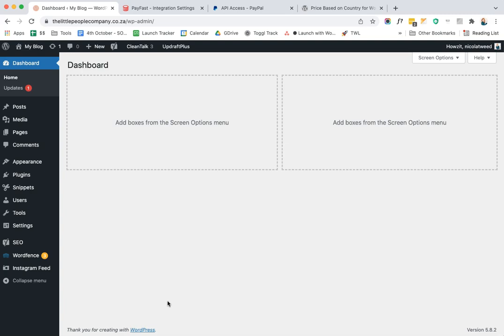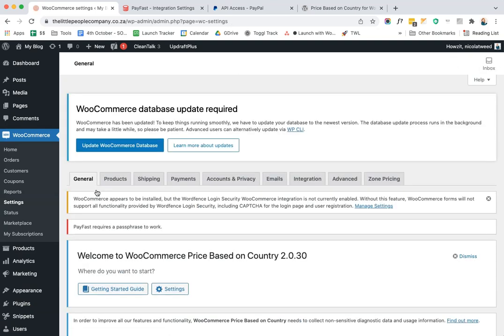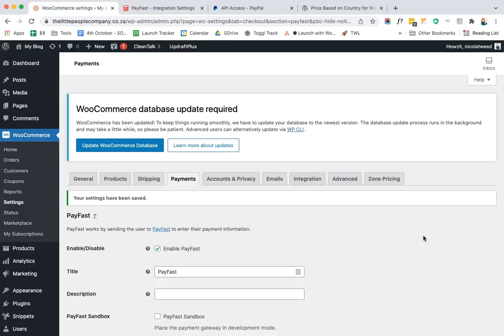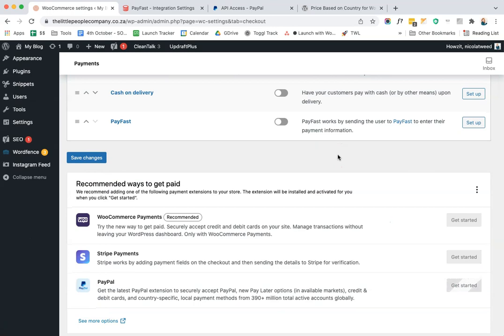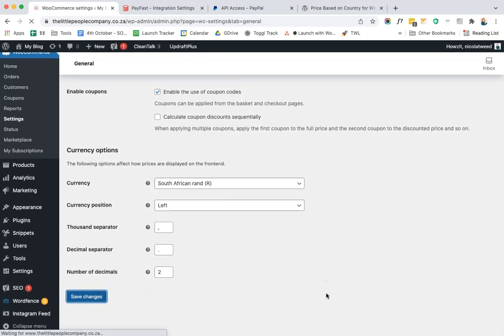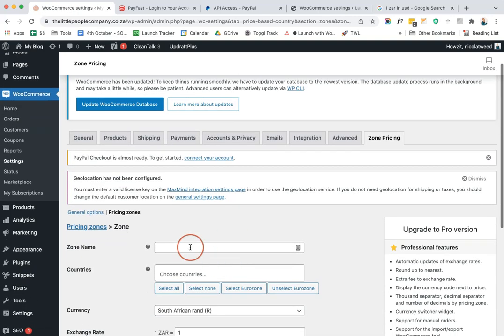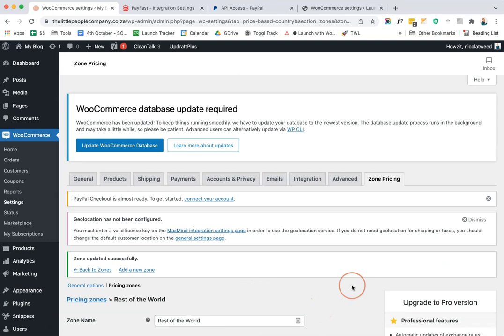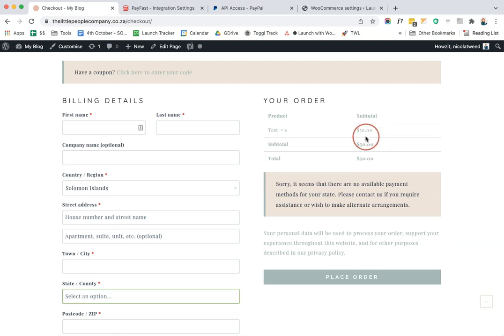Integrating PayFast & PayPal into your WooCommerce website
Step by step process on setting up both PayPal & PayFast on your eCommerce website.

Taking both South African Rands and international currencies on your WooCommerce website